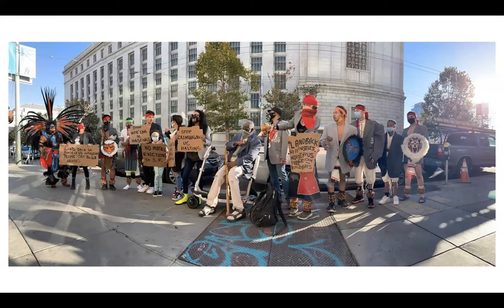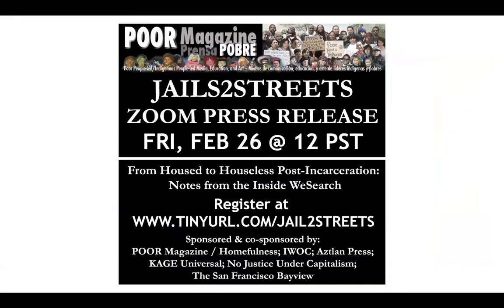Poverty Scholarship: Poor People Led Theory, Art, Words, and Tears Across Mama Earth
Speakers:
- Lisa "Tiny" Gray-Garcia, Co-Founder, POOR Magazine/Prensa POBRE
- Dee Allen, Co-Founder, POOR Magazine/Prensa POBRE
- Aunti Frances Moore, POOR Magazine/Prensa POBRE
- Leroy Moore, Founder, Krip-Hop Nation
- Muteado Silencio, POOR Magazine/Prensa POBRE

Description:
POOR Magazine/Prensa POBRE is a poor people-led/indigenous people-led, grassroots non-profit arts and organization dedicated to providing revolutionary media access, art, education and advocacy to silenced youth, adults and elders in poverty across the globe.

In 21 years of collective love and struggle, the poor, unhoused, disabled, Black, Brown, Indigenous, elder and youth leaders, artists, and cultural workers of POOR Magazine/Prensa POBRE have shared the medicine of Poverty Scholarship. The notion of poverty scholarship was born in the calles, prisons, street corners, community centers, welfare offices, shelters, kitchen tables, assembly lines, tenements, favelas, projects, and ghettos—all the places people don’t look for educators, experts, leaders, researchers, lecturers, linguists, artists, creative thinkers, writers, and media producers. Poverty skolaz are everywhere. Art for a New Future envisions where creative expression and abolition live hand in hand, transforming how we love and heal together. POOR Magazine/Prensa POBRE will share their vision for solidarity, ComeUnity Reparations, and media making in this workshop.

This session included powerful performances from Po Poets, readings from the Poverty Scholarship book (available at poorpress.net), teachings on poor and traumatized peoples theory, and how to hold each other through trauma into a true definition of interdependent relationships. Walking this walk among a poor and indigneous peoples-led movement means facing our demons ALL THE TIME because we all come out of collective trauma experiences of racism, wite supremacy, ablism, family violence, false borders, eviction, houselessness, criminalization, elder/child abuse, sexual violence, rape, incarceration, poLICE violence genderism, hate crimes and so much more. We heard from poor, unhoused, disabled, Black, Brown, Indigenous, elder and youth leaders, artists, cultural workers of POOR Magazine/PrensaPOBRE who have practiced this work for 21 years.

POOR Magazine/Prensa POBRE es una organización de base sin ánimo de lucro dedicada a proporcionar un acceso revolucionario a los medios de comunicación, al arte, a la educación y a la defensa de los jóvenes, adultos y ancianos en situación de pobreza en todo el mundo.

En 21 años de amor y lucha colectivos, los líderes, artistas y trabajadores culturales pobres, sin vivienda, discapacitados, negros, marrones, indígenas, ancianos y jóvenes de POOR Magazine/Prensa POBRE han compartido la medicina de la Beca de la Pobreza. La noción de beca de la pobreza nació en las calles, las prisiones, las esquinas, los centros comunitarios, las oficinas de asistencia social, los refugios, las mesas de las cocinas, las cadenas de montaje, los conventillos, las favelas, los proyectos y los guetos, todos los lugares en los que la gente no busca educadores, expertos, líderes, investigadores, conferenciantes, lingüistas, artistas, pensadores creativos, escritores y productores de medios de comunicación. Los skolaz de la pobreza están en todas partes. Art for a New Future imagina un lugar donde la expresión creativa y la abolición vivan de la mano, transformando la forma en que amamos y sanamos juntos. POOR Magazine/Prensa POBRE compartirá su visión de la solidaridad, las reparaciones de ComeUnity y la creación de medios de comunicación en este taller.

Esta sesión incluirá poderosas actuaciones de Poetas, lecturas del libro Poverty Scholarship (disponible en poorpress.net), enseñanzas sobre la teoría de los pobres y traumatizados, y cómo sostenernos mutuamente a través del trauma hacia una verdadera definición de relaciones interdependientes. Recorrer este camino entre un movimiento liderado por pueblos pobres e indignos significa enfrentarnos a nuestros demonios TODO EL TIEMPO porque todos salimos de experiencias de trauma colectivo de racismo, supremacía de la mujer, ablismo, violencia familiar, fronteras falsas, desahucio, falta de vivienda, criminalización, abuso de ancianos/niños, violencia sexual, violación, encarcelamiento, violencia de género poLICE, crímenes de odio y mucho más. Escucharás a líderes pobres, sin vivienda, discapacitados, negros, marrones, indígenas, ancianos y jóvenes, artistas, trabajadores culturales de POOR Magazine/Prensa POBRE que han practicado este trabajo durante 21 años.

*This session will be offered with Spanish language interpretation.
*Esta sesión se ofrecerá con interpretación en Español.

Recorded on Saturday, June 26th, 2021.